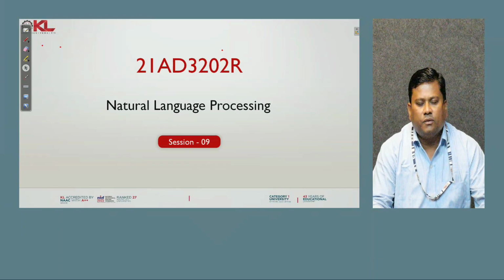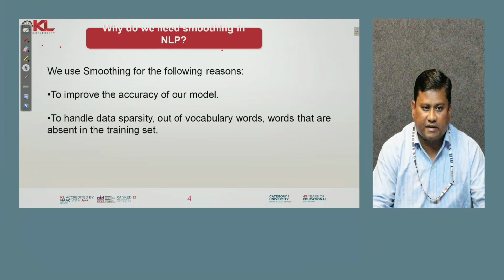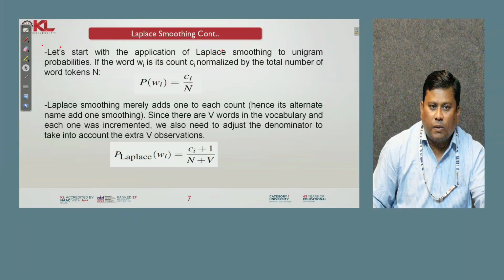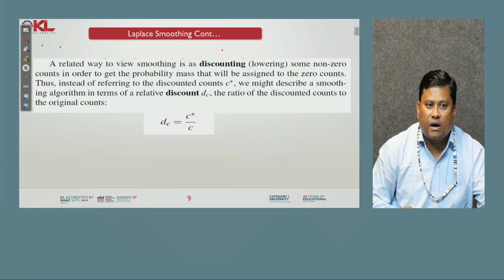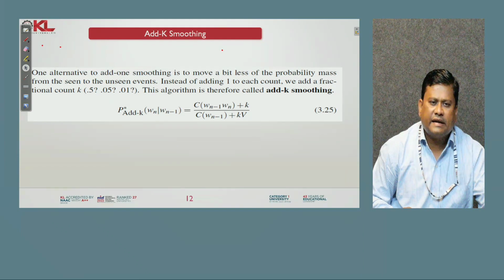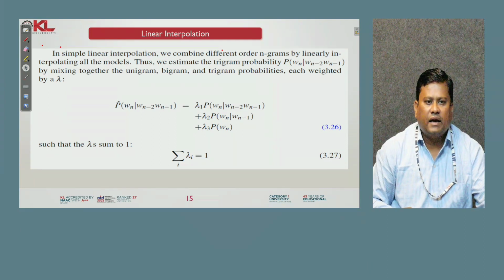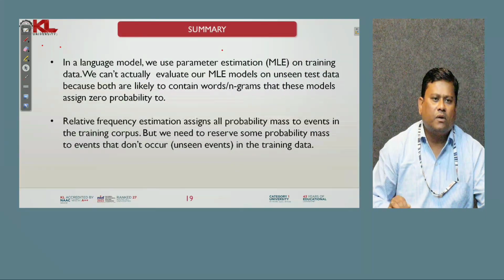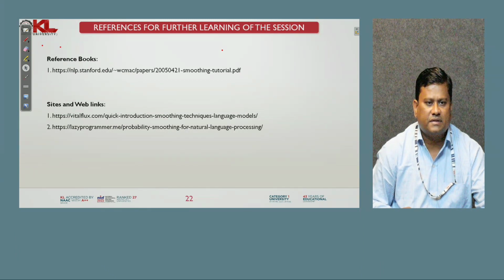CO2 Session 09 Video Lecturers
Statistical estimation and smoothing for language models in NLP